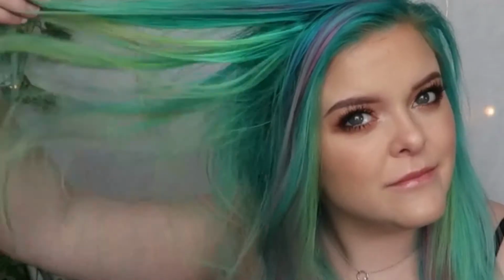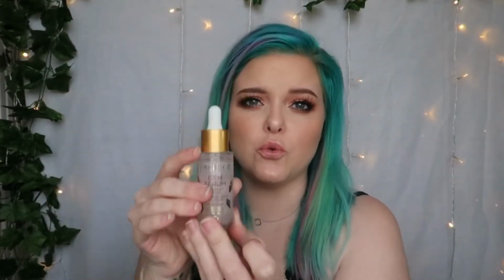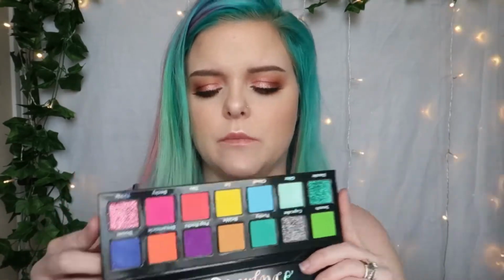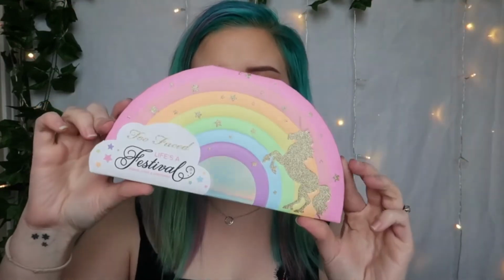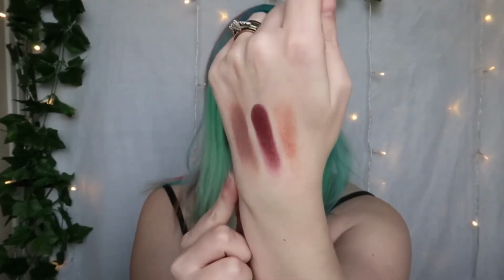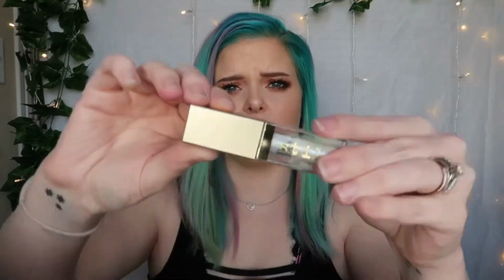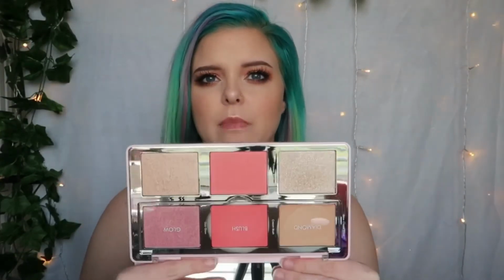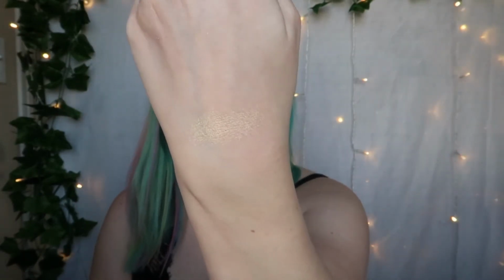February Fave 2018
February 2018 favorites! Let me know if any of these are your favorites in the comments! I'd also love some feedback on this background. I'm trying something new.

Hair Color was done by Tori Briggs at Hair, Heart, & Soul in Rocky Mount, NC. Find Tori amd check out her work on instagram
We used Pulp Riot Vivids and Neons.

Loreal Paris Waterproof Micellar Water (CVS)
Pacifica Beauty Crystal Foam Cleanser & Gem Serum (you can find these at Ulta!)
Pinky Rose Cosmetics Bright Lights palette
Too Faced Cosmetics Life is A Festival Palette (order it
Lime Crime Venus XL (you can find this at Ulta or LimeCrime.com!)
ColourPop Super Shock Shadow in Side Kick, Supernova Shadows in Now or Never and Prelude, Felicity Super Shock highlighter
Stila Cosmetics Glitter & Glow shadows in Gypsy & Perlina, Glitter & Glow highlighter in Monarch (Ulta, Sephora)
Natasha Denona Diamond & Blush palette in Darya (Sephora, Beautylish)
Amrezy x Anastasia Beverly Hills highlighter (Ulta, Sephora)